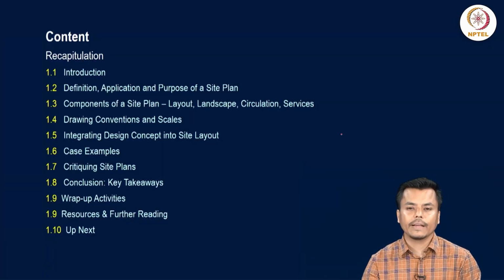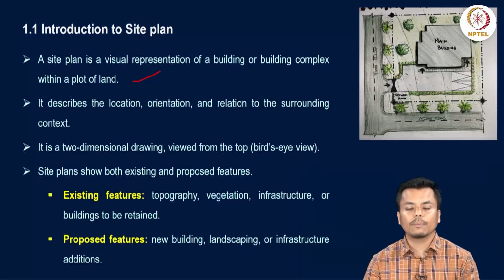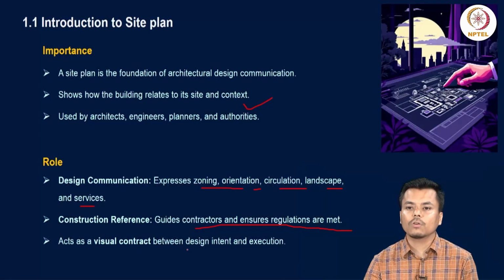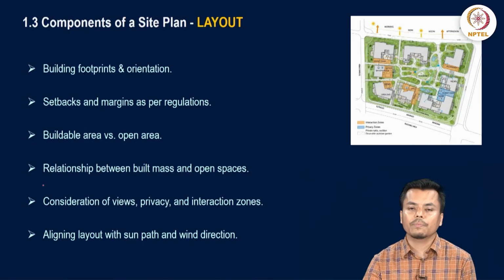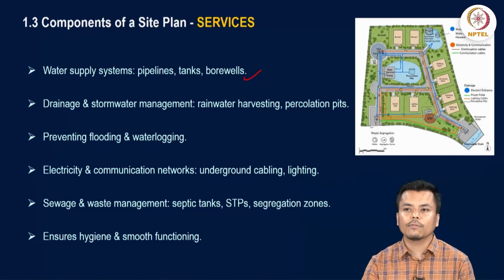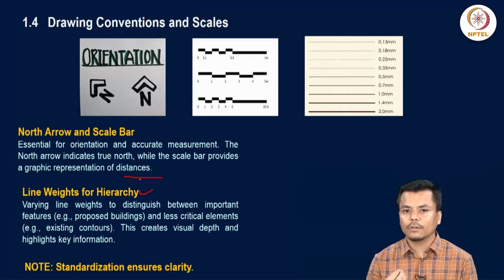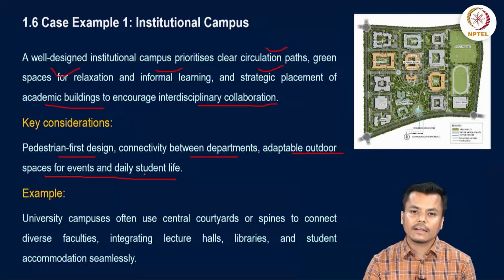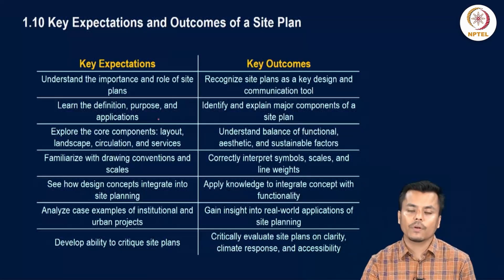DEVELOPING THE SITE PLAN